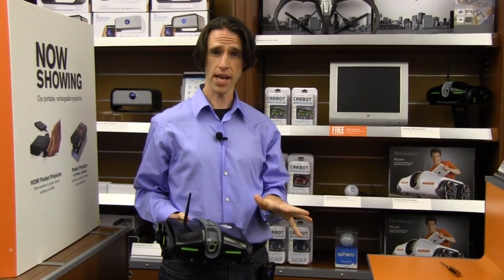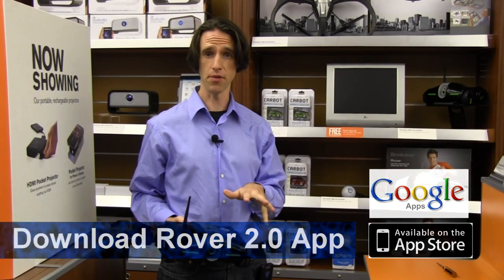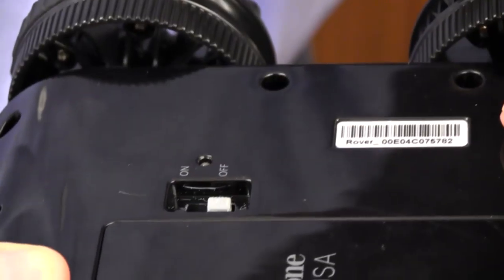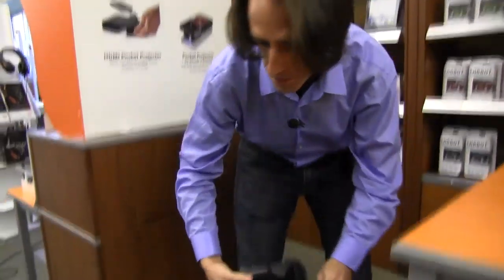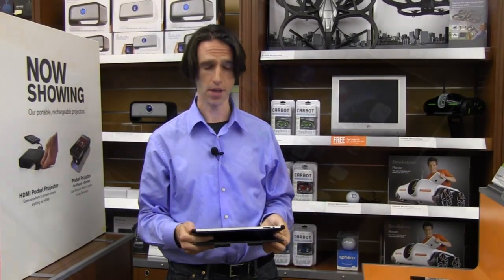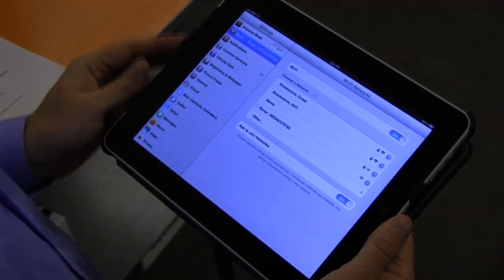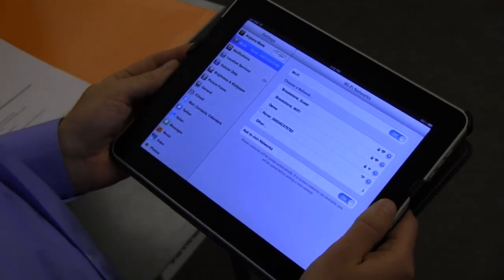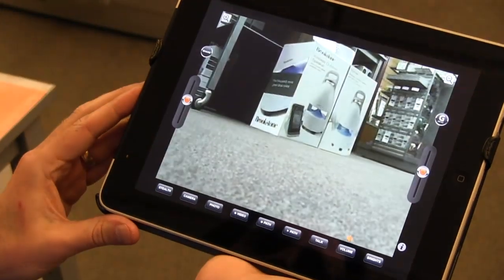Rover 2.0 App-Controlled Wireless Spy Tank How to Connect How to Video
Video transcript: First thing you’re going to want to do is go to the App Store, download the Rover 2.0 App for your tablet or your Smartphone.

While that’s downloading take out the Rover, flip it over, it takes 6 AA batteries, go ahead and pop those in.

There is a power setting here, turn that on.

Flip it over, put it down and we’ll go ahead and get started with the App.

Now that you’ve downloaded the App, you’re now going to go head and start with your settings.

So you’re going to go to your home screen, select your settings, under Wi-Fi you’re going to look for Rover in your network. Go ahead and select that.

Go back to your home screen, select the Rover 2.0 app and you’re ready to go.